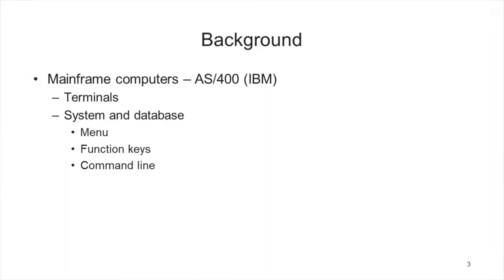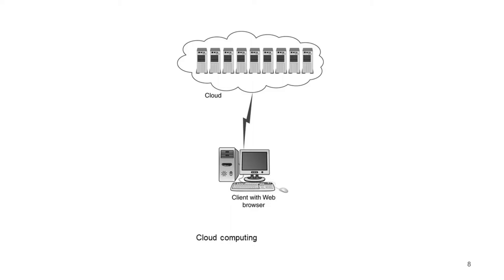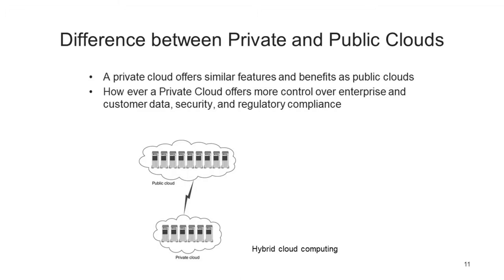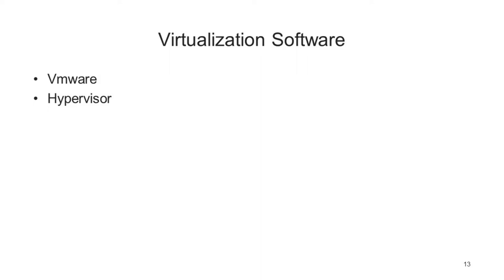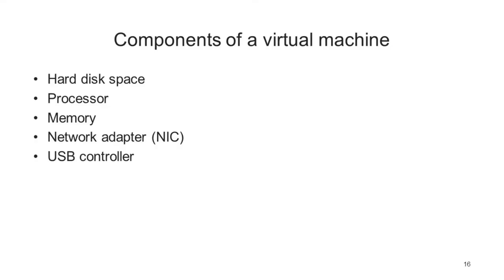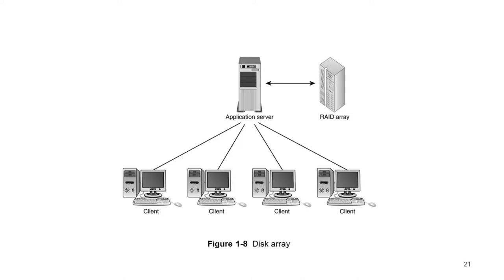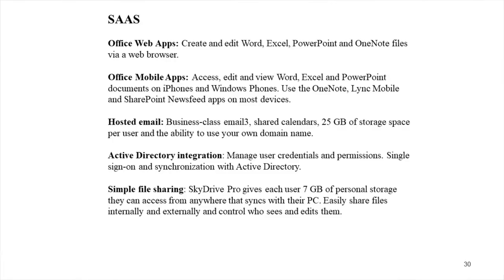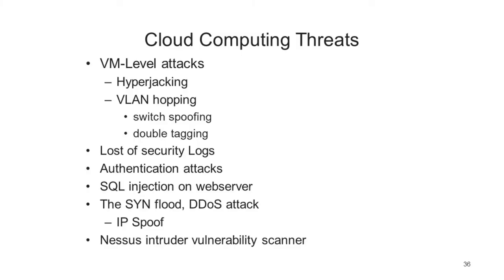Sosh MCompt Briging 1